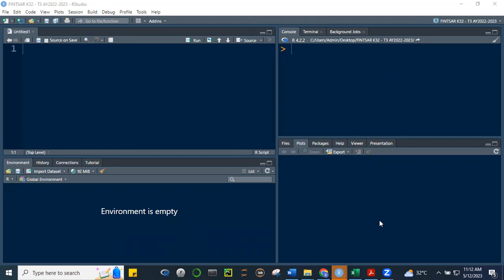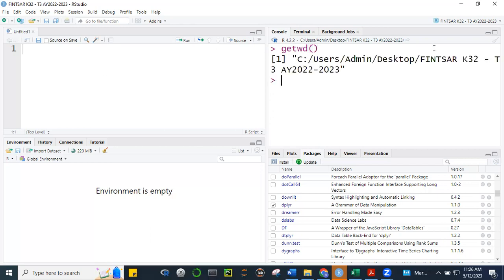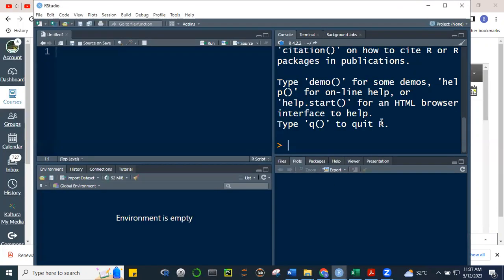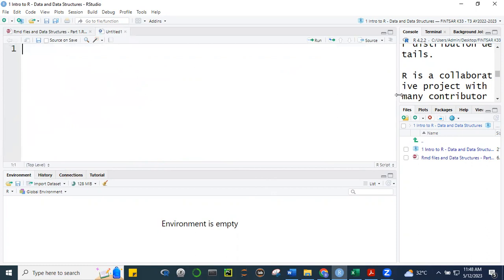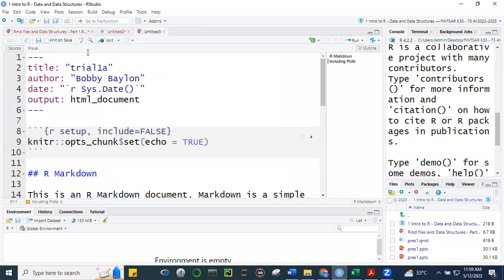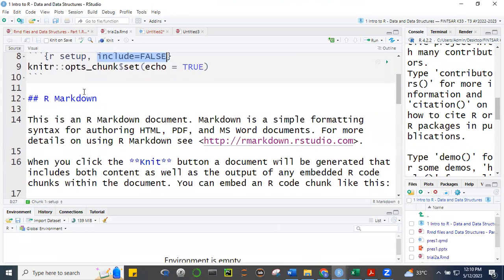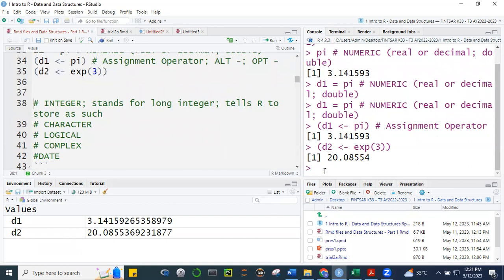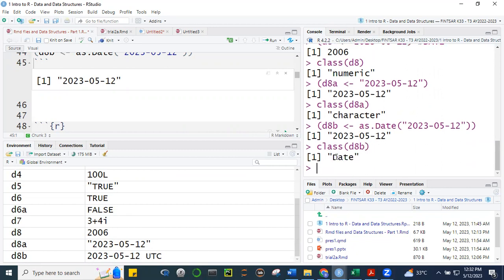FINTSAR K33 May 12 Intro to R